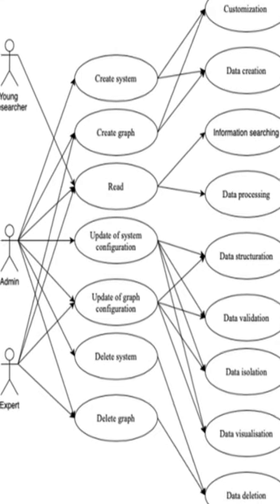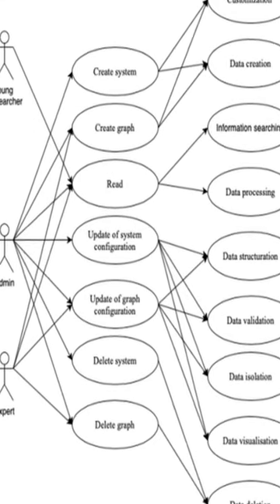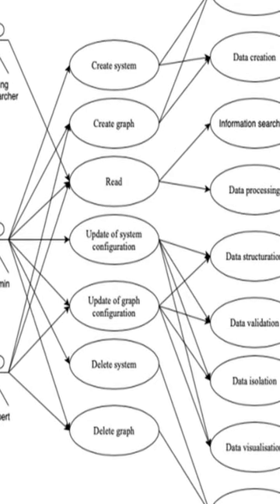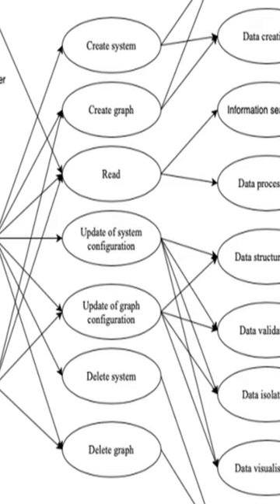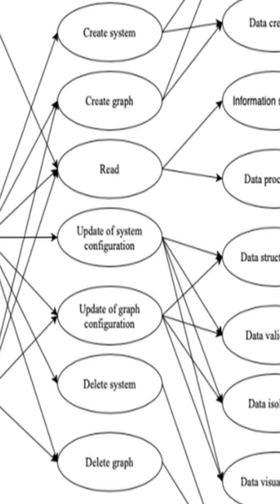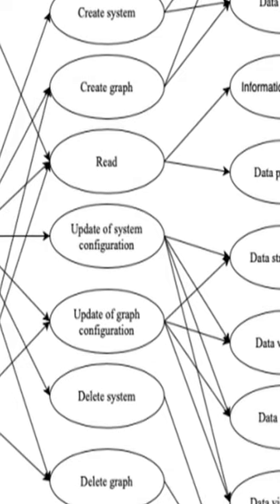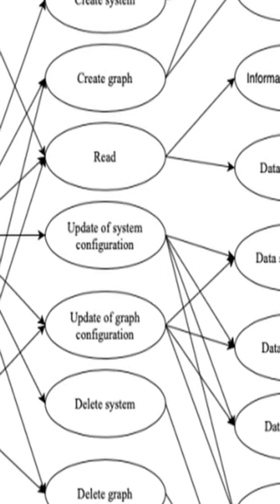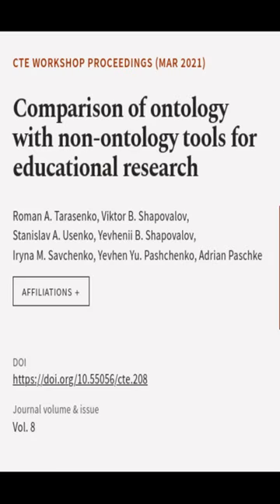Comparison of ontology with non-ontology tools for educational research | RTCL.TV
### Keywords ###

### Article Attribution ###
Title: Comparison of ontology with non-ontology tools for educational research
Authors: Roman A. Tarasenko, Viktor B. Shapovalov, Stanislav A. Usenko, Yevhenii B. Shapovalov, Iryna M. Savchenko, Yevhen Yu. Pashchenko ,and Adrian Paschke

### Video Timestamps ###
0:00:00 - Summary
0:00:39 - Title
0:00:47 - End